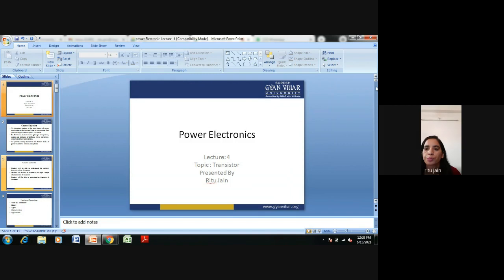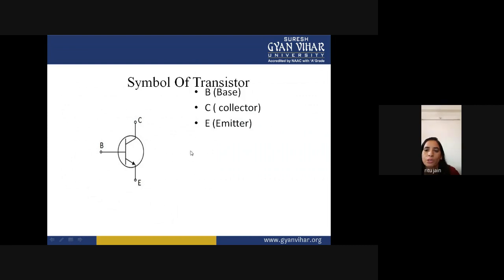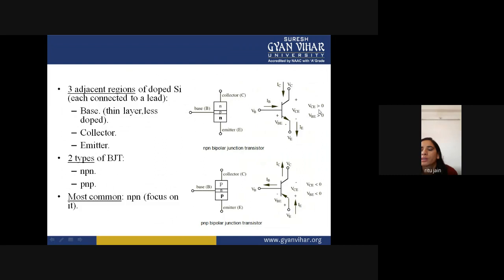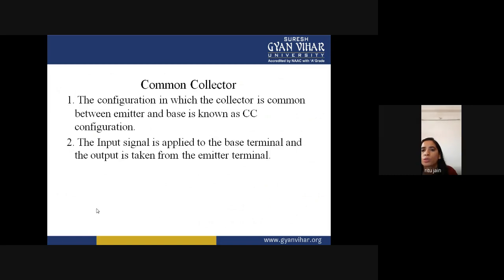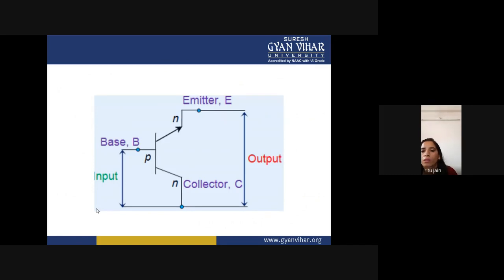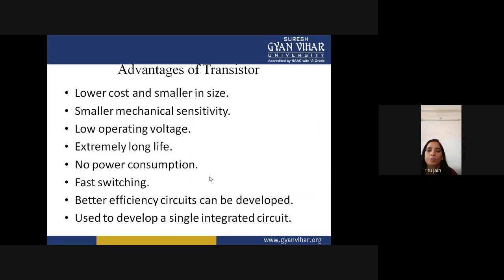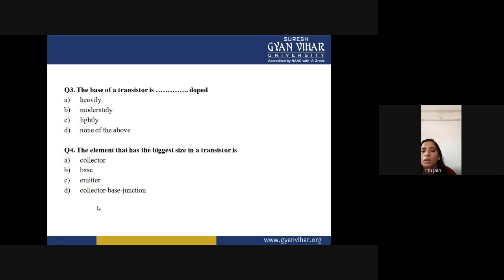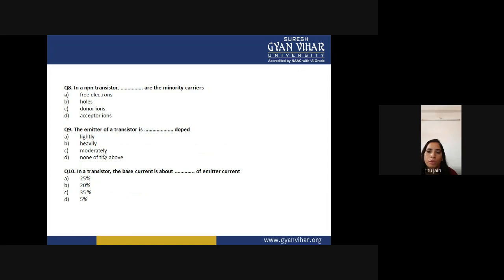Lecture 4, Power Electronics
Title:  Introduction to Power Electronics

Ritu Jain
Department of Electrical Engineering, Suresh Gyan Vihar University, Jaipur, Rajasthan.

In this video lecture, we will be discussing the basics of power electronics and their applications. MCQs are also discussed.